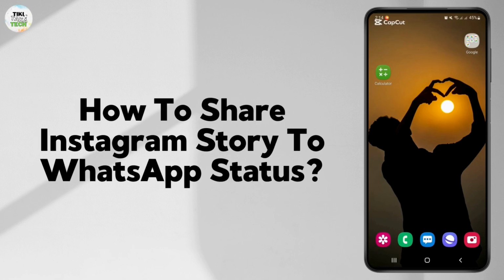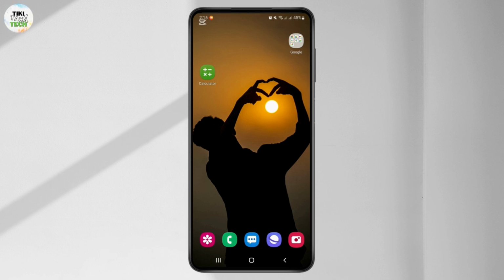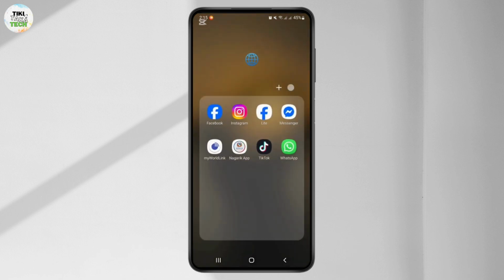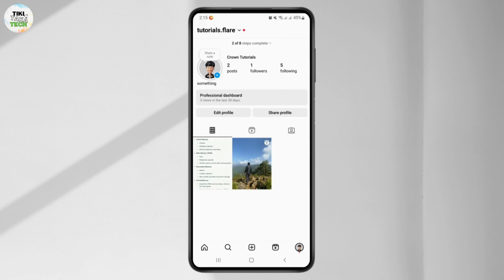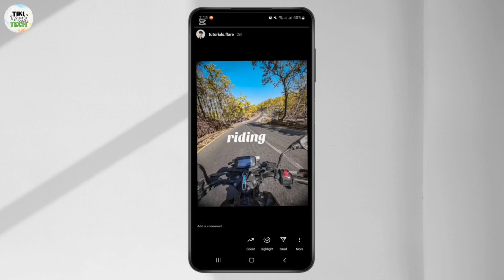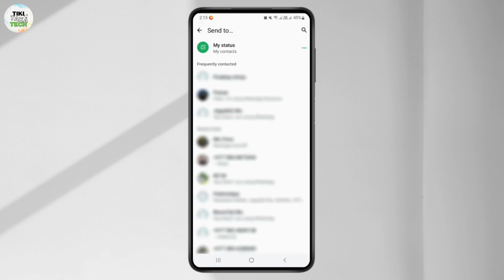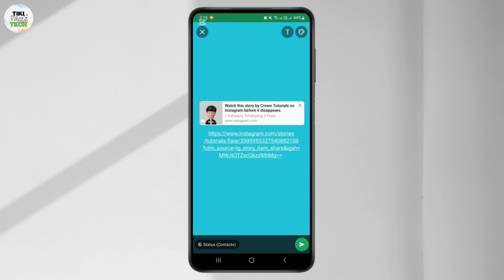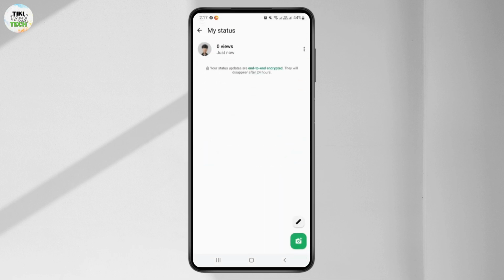How To Share Instagram Story To WhatsApp Status (2025)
How to Share Instagram Story to WhatsApp Status (2025)! Want to share your Instagram story to your WhatsApp status? This video will guide you through the steps to share your Instagram story to WhatsApp quickly and easily. Whether you're asking, "How do I share my Instagram story to WhatsApp?" or need help with the process, this tutorial has you covered. Learn how to connect your Instagram and WhatsApp and share your stories seamlessly. Watch now to see how you can share your Instagram story to WhatsApp status today!

Timestamps:

00:00 How to Share Instagram Story to WhatsApp Status
00:10 How Do I Share My Instagram Story to WhatsApp?